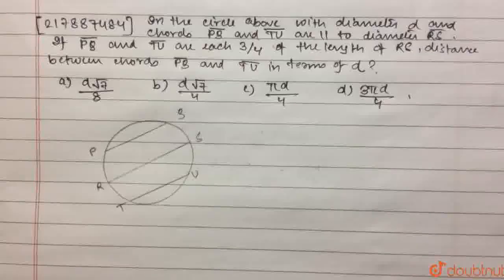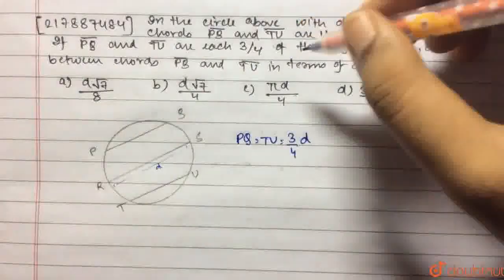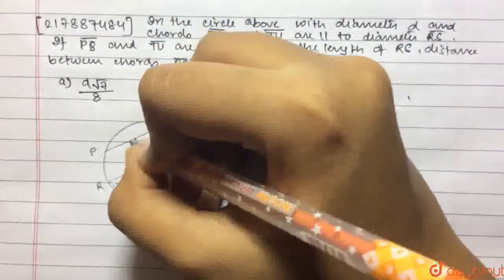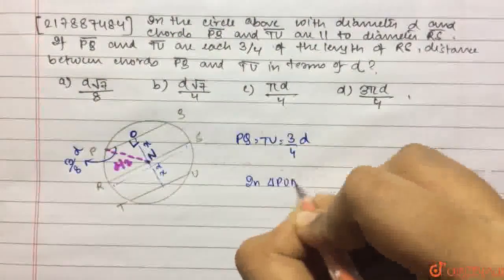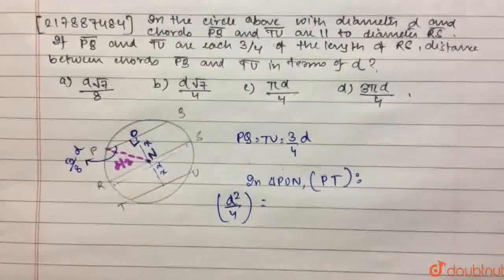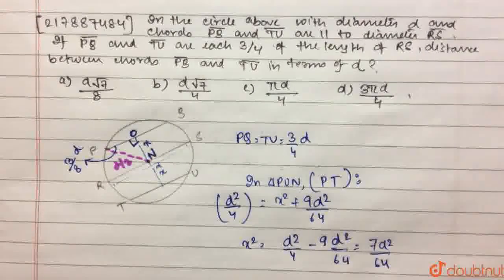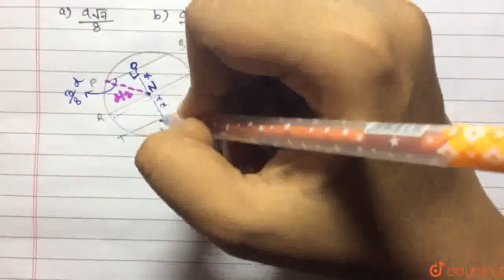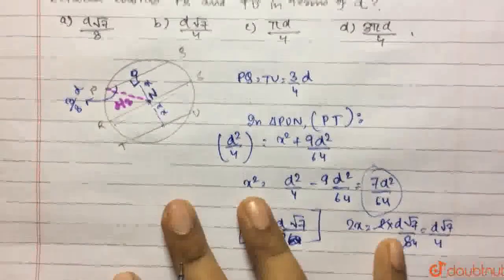In the circle above with diameter d, chords bar(PQ) and bar(TU) are parallel to diameter bar(RS...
In the circle above with diameter d, chords bar(PQ) and bar(TU) are parallel to diameter bar(RS). If bar(PQ) and bar(TU) are each (3)/(4) of the length of bar(RS), what is the distance between chords bar(PQ) and bar(TU) in terms of d?
Class: 12
Subject: MATHS
Chapter: GEOMETRY AND TRIG
Board:SAT

👉 Have Any Query? Ask Us.